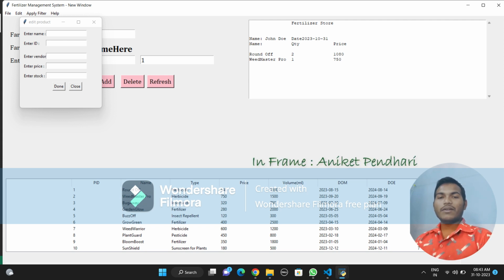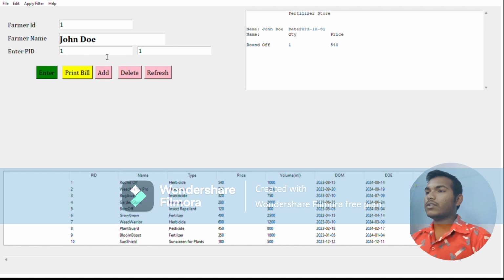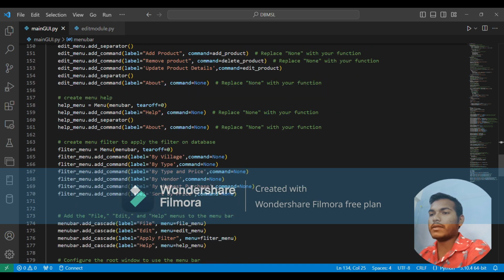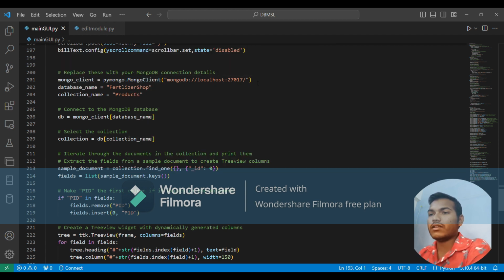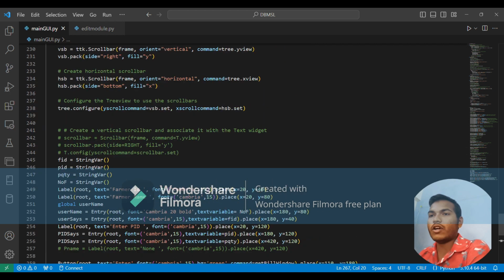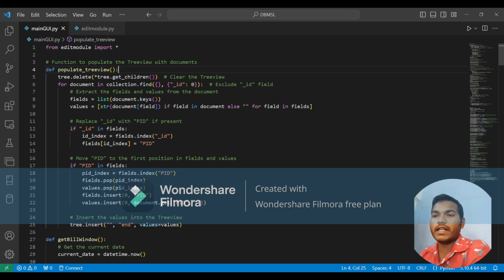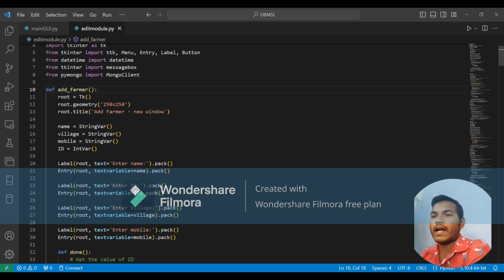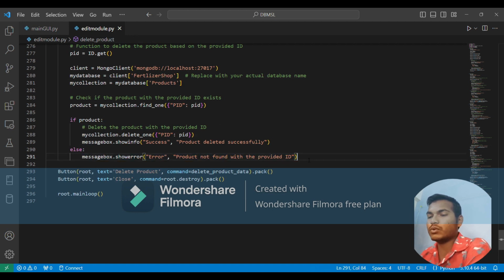Database Management System Lab Mini Project | Python | Pymongo | MongoDB | Tkinter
Hello everyone, In this video I've explained the code of my mini project.
I created these project with my own using python and mongoDB.